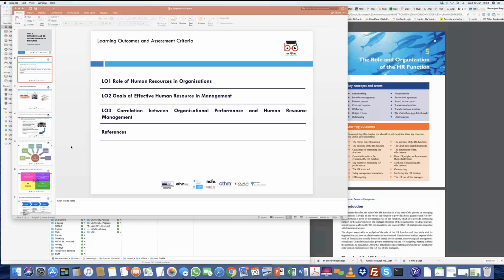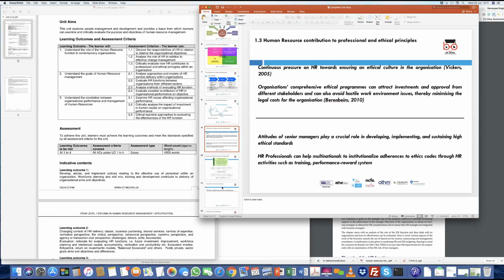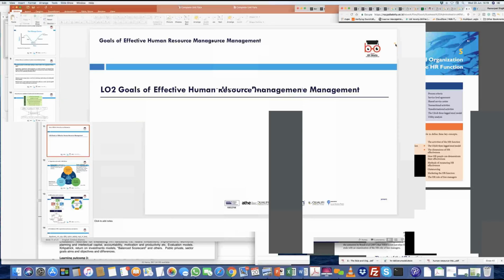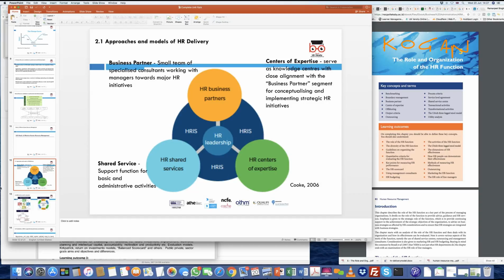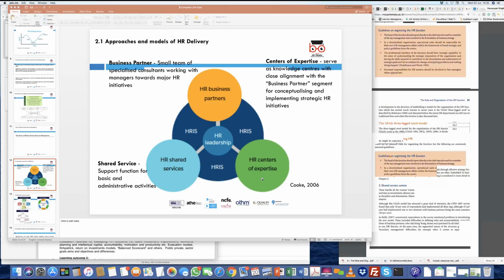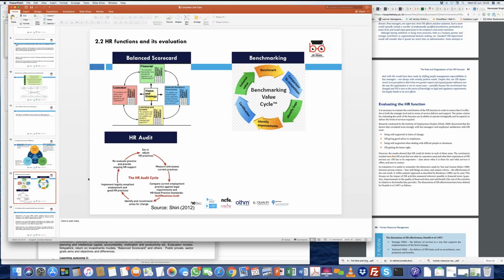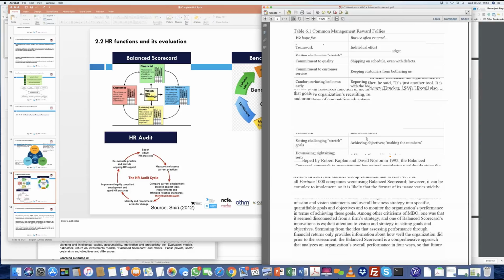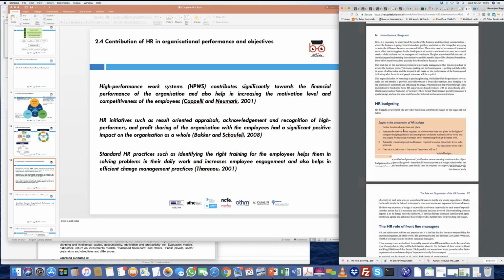Unit 02 Managing and Co-ordinating Human Resources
OTHM Level 7 Diploma in Human Resources Management
Unit 02 Managing and Co-ordinating Human Resources Session 2